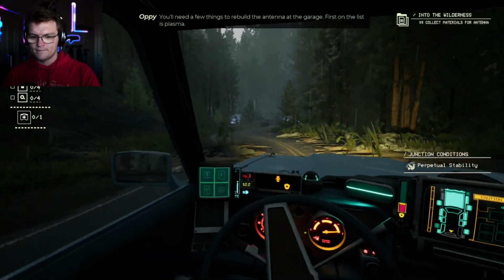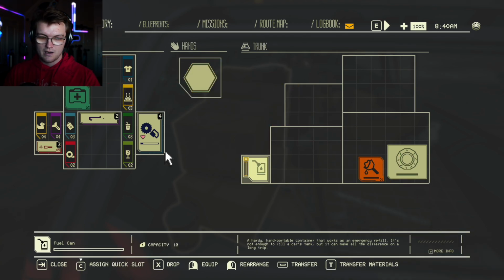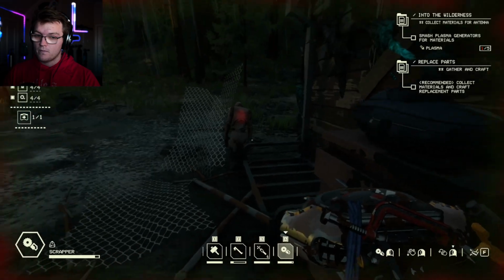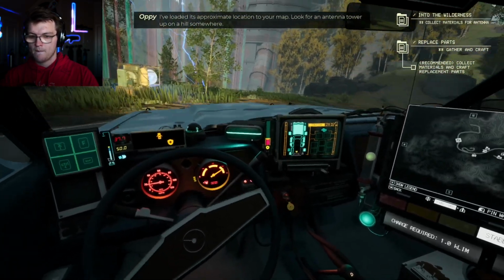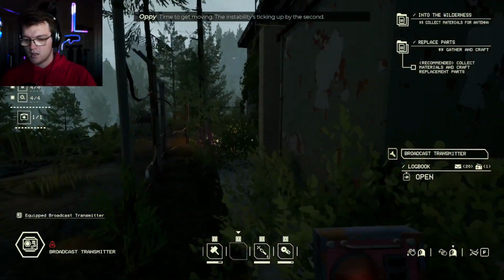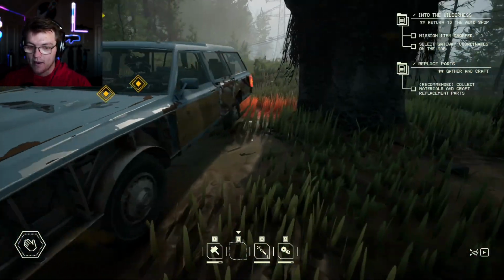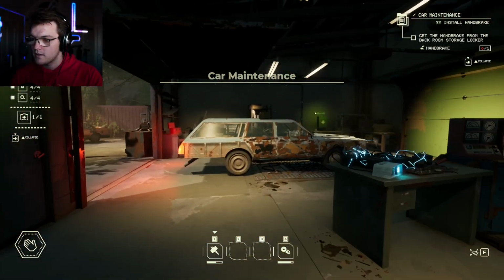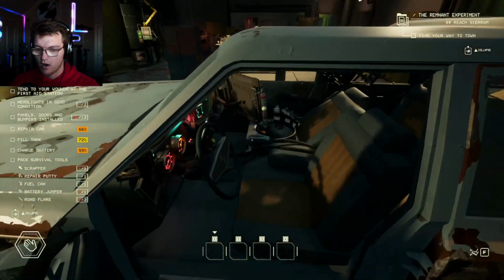Lets Play Pacific Drive (part 2) I AM SMOOTH BRAIN!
REMEMBER TO FOLLOW YOUR DREAMS!